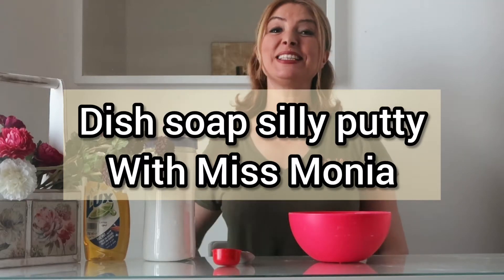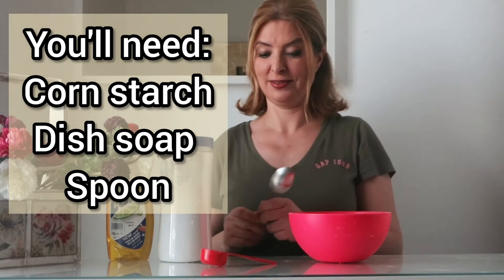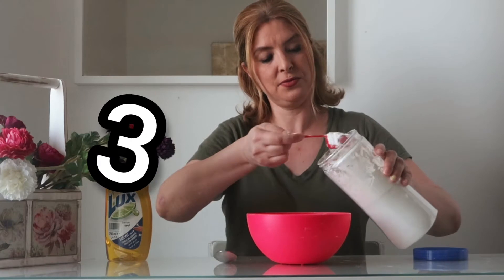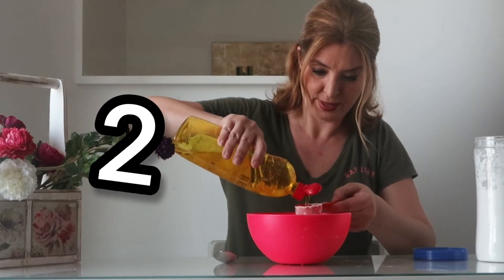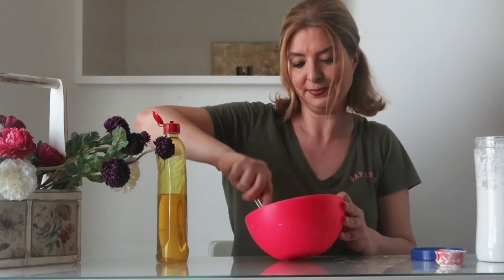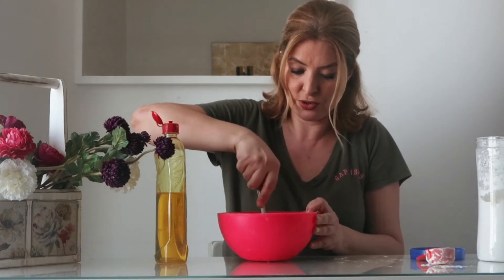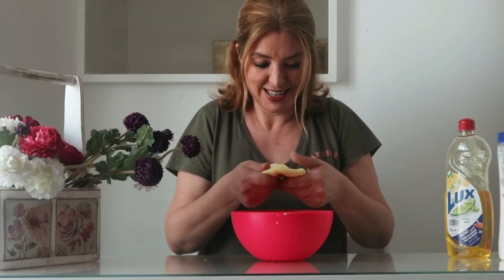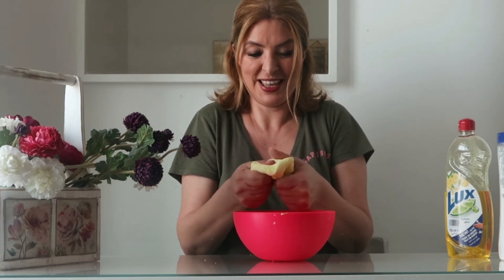Dish soap silly putty! (Fun)